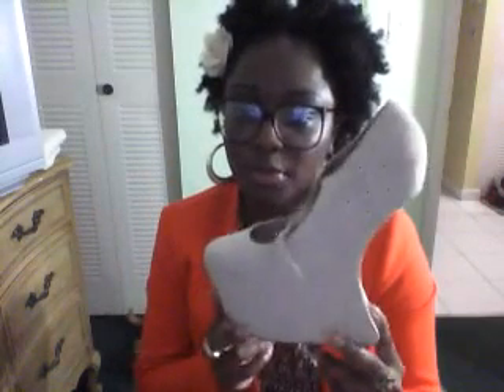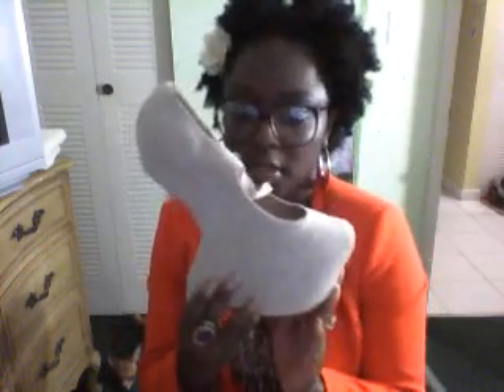Slice of orange with Lime:)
OOTD- touch or spice with my orange zara blazer.. and a hint of Lime with my Forever 21 skirt